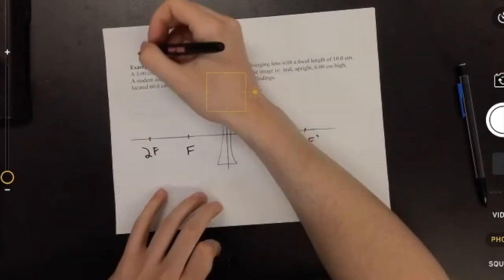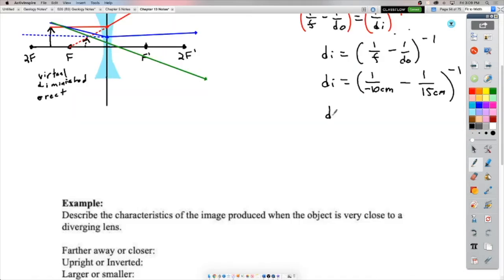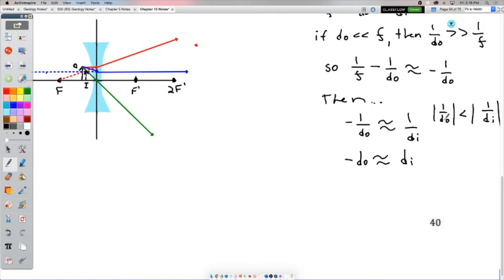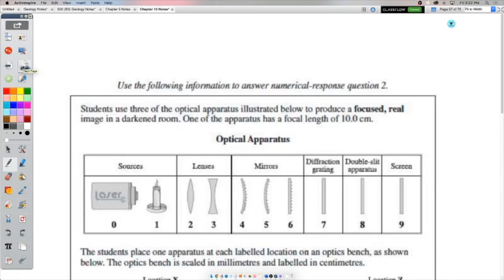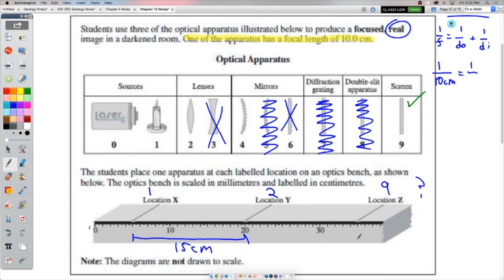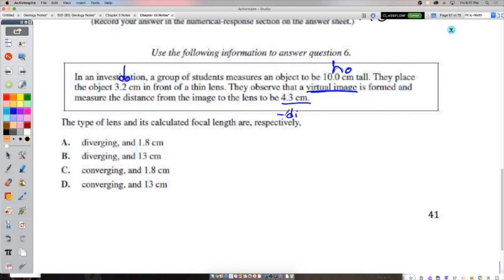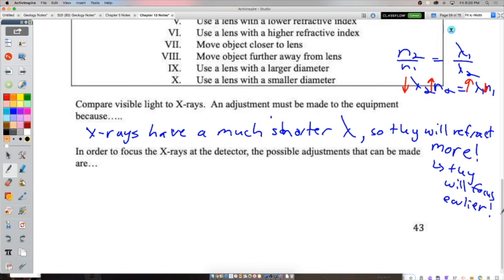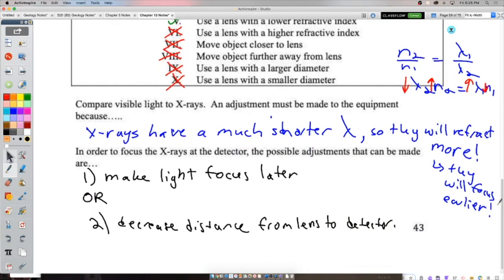13.4B: Diverging Lenses (Examples)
Examples using ray diagrams and lens equations to analyze diverging lenses, as well as some diploma style questions involving both types of lenses (p. 40 - 43 in notes).